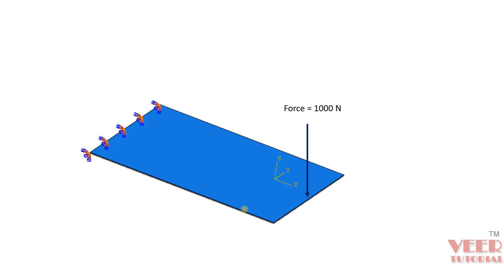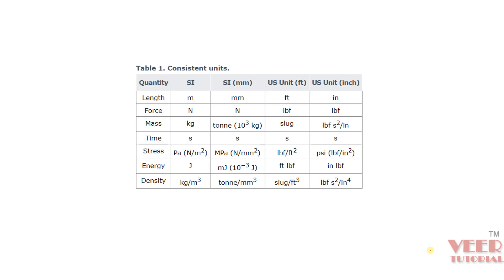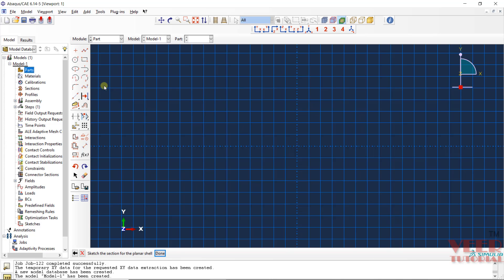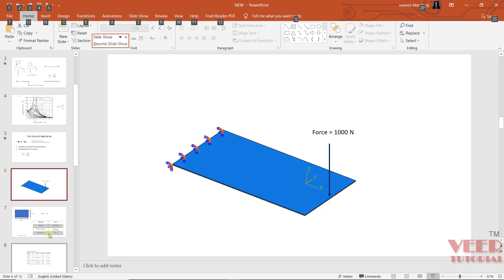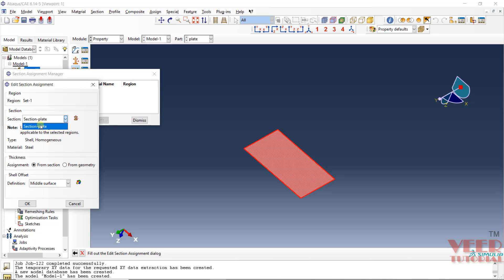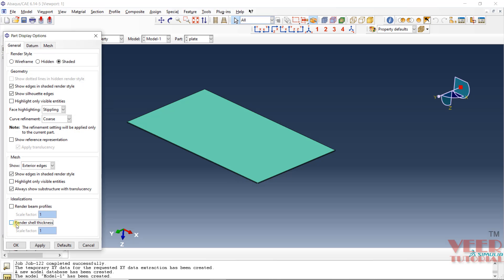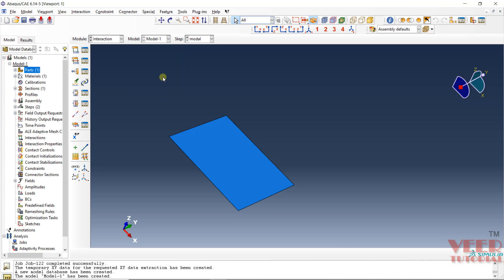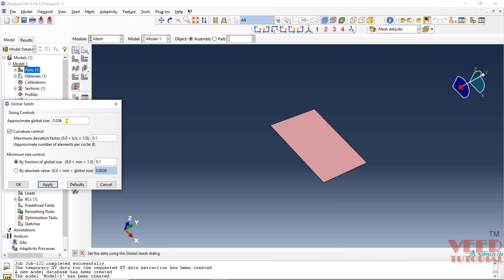Abaqus | frequency Response Analysis | Part 1/2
in this lecture , you are going to perform frequency response analysis using abaqus .

part 2

LS Dyna

Abaqus

Hypermesh

NX

CREO

Ansys Structural